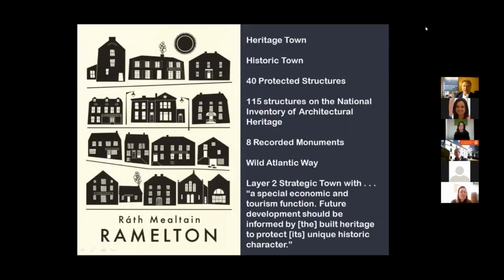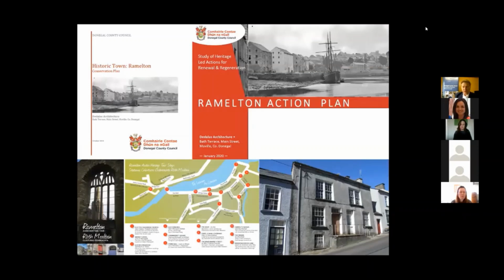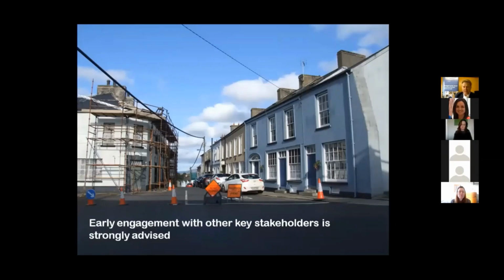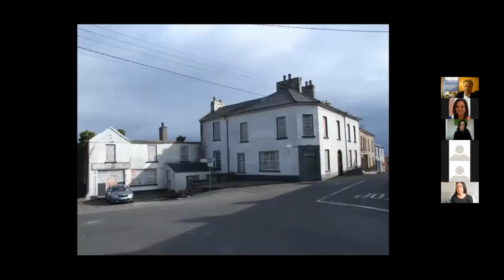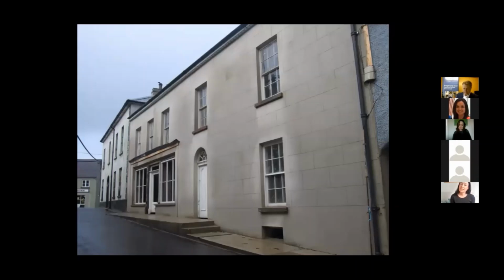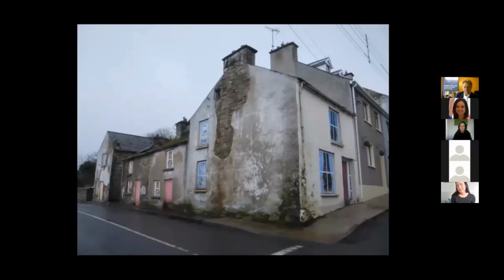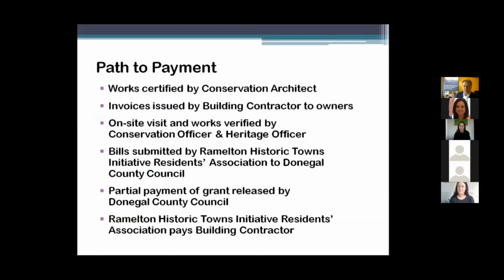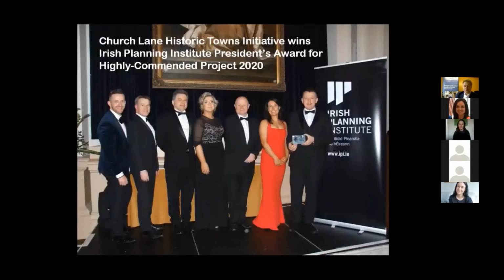Ramelton, Co Donegal heritage led regeneration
Dr Joseph Gallagher and Collette Beattie, Donegal County Council give an overview of the work undertaken in Ramelton, funded under the Historic Towns Initiative 2020.

The Historic Towns Initiative (HTI) is a joint undertaking by the Department of Housing, Local Government and Heritage and the Heritage Council which has operated since 2018.